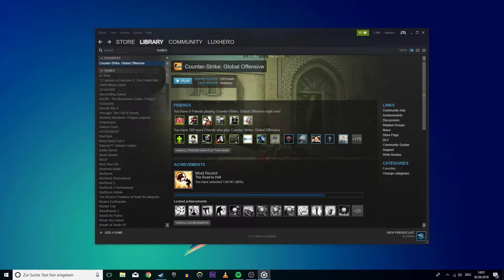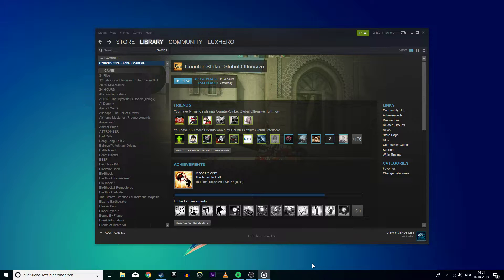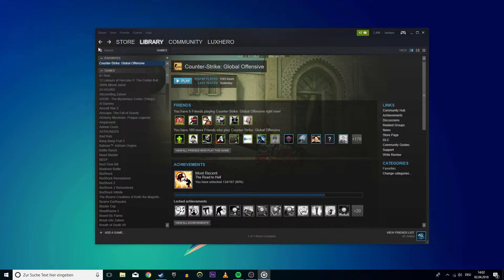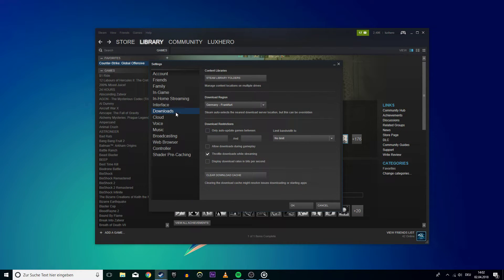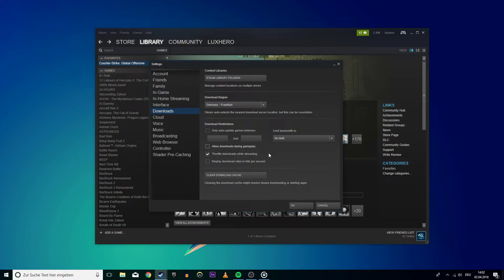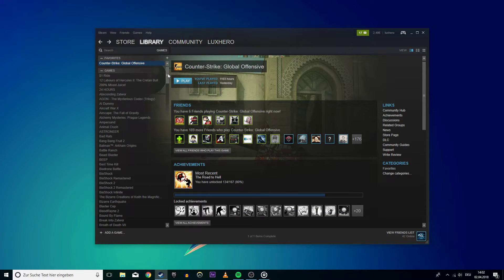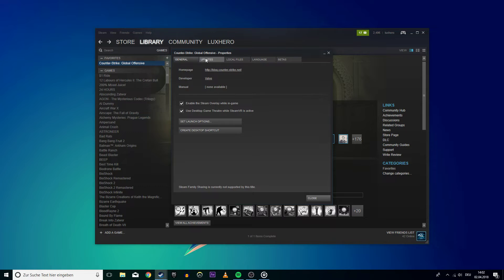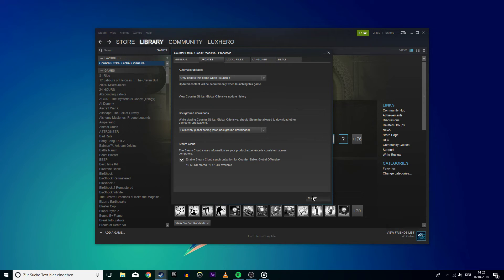How To Prevent Steam From Updating Games Automatically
A short tutorial on how to prevent steam from Updating Games Automatically.